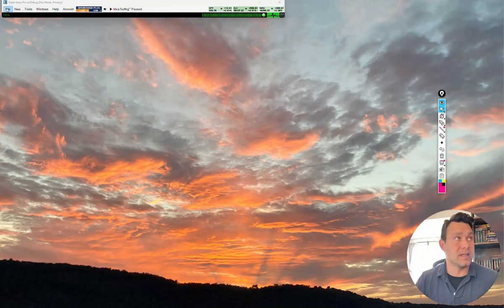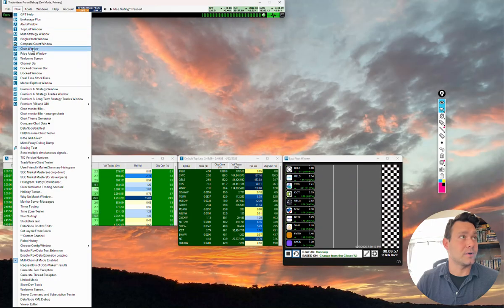Creating custom channels in Trade Ideas.